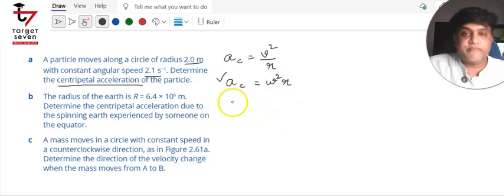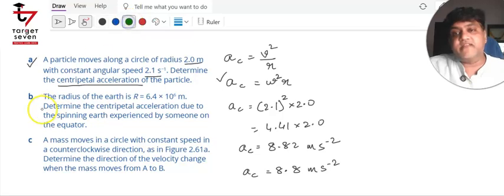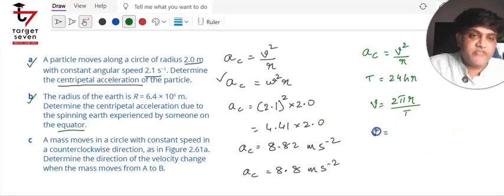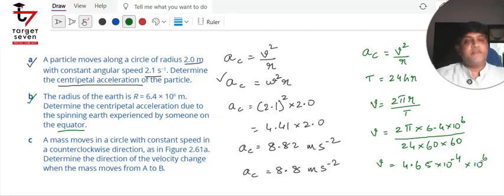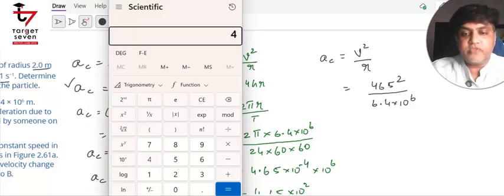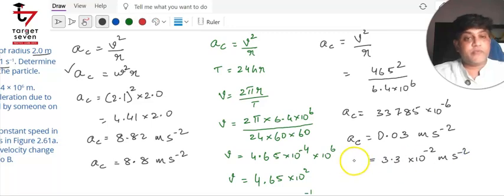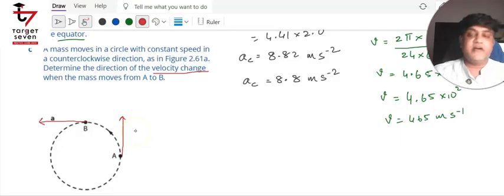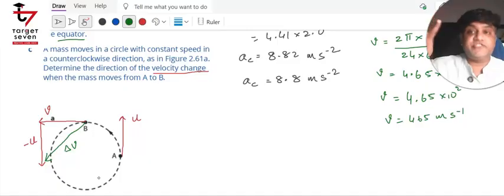2 Circular Motion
Ever wondered how fast you’re actually accelerating—even when you’re just standing on Earth?
In this video, we break down three powerful Circular Motion problems that reveal the hidden physics behind rotation and velocity changes.

You’ll learn how to calculate:
✔ The centripetal acceleration of a particle moving with constant angular speed
✔ The acceleration you experience at the equator due to Earth’s rotation
✔ The direction of velocity change as an object moves counterclockwise along a circular path

Clear explanations + real-world context = a perfect boost for your IB MYP & IB DP Physics preparation.